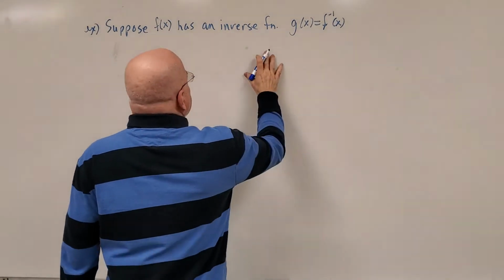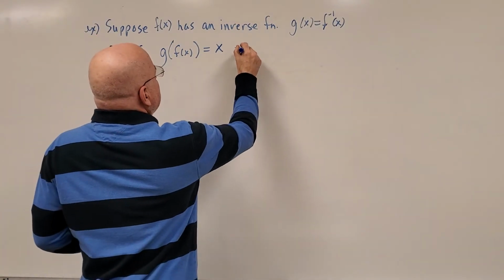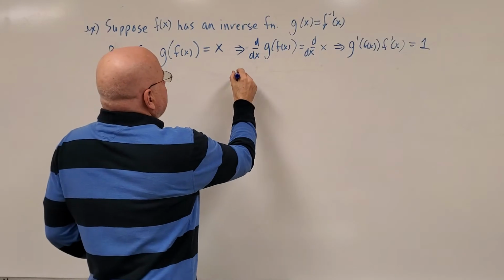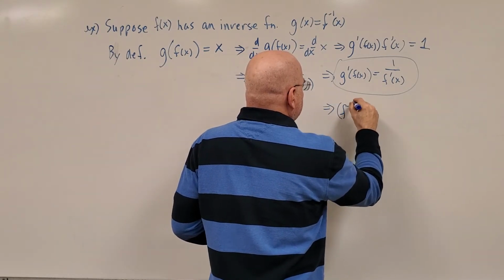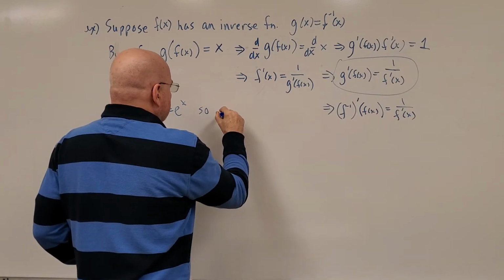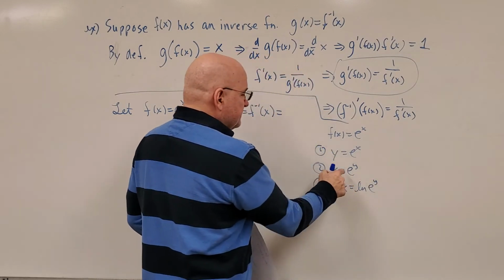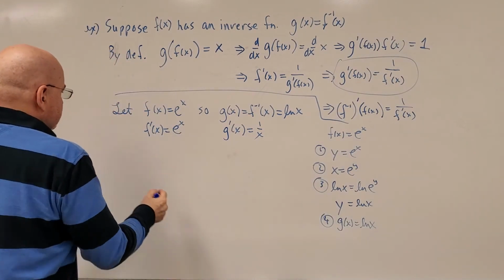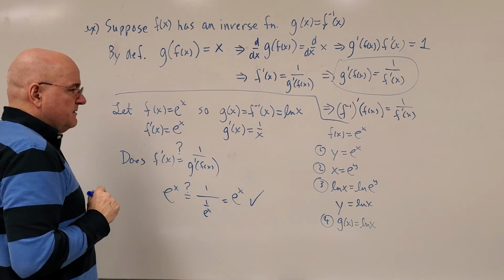Real Analysis. (lec. 4.4.E) L'Hopital's Rule & The Inverse Function Theorem